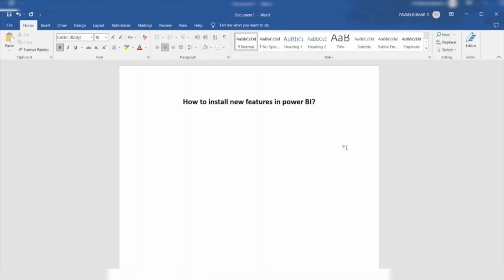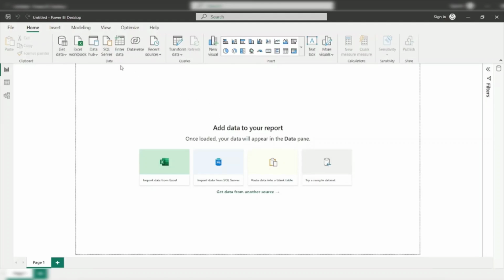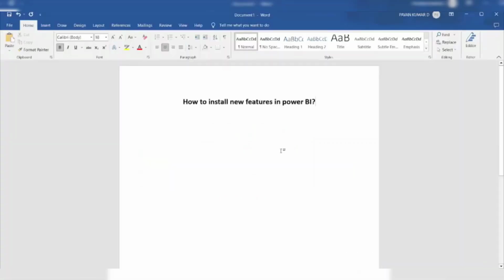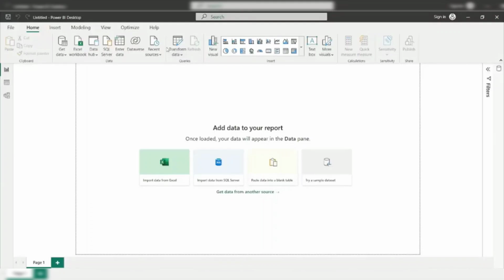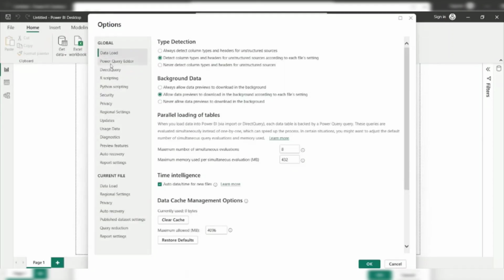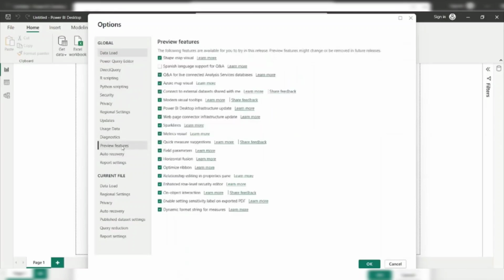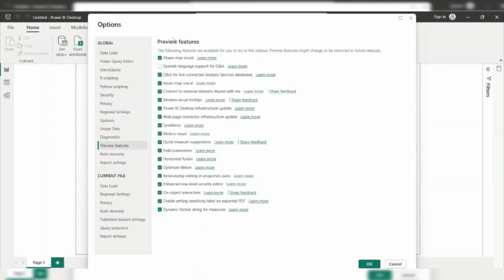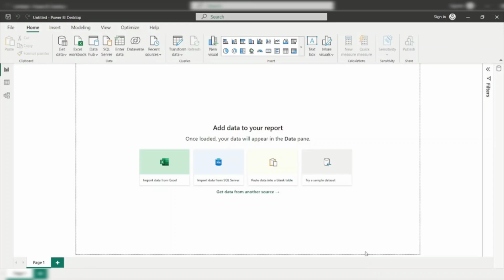How to install new features in power BI | upgrade features in Power BI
lots of  ❤️❤️❤️❤️❤️